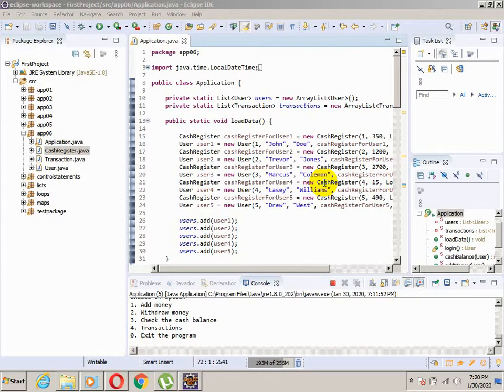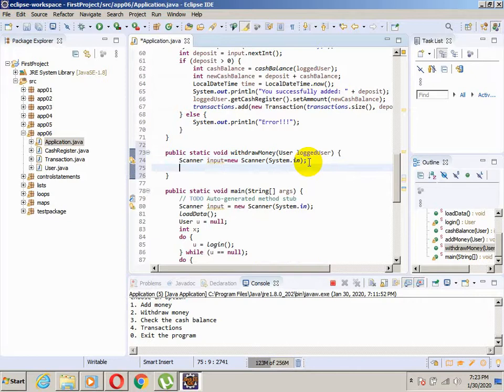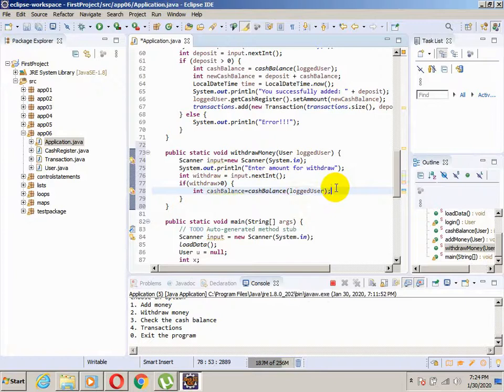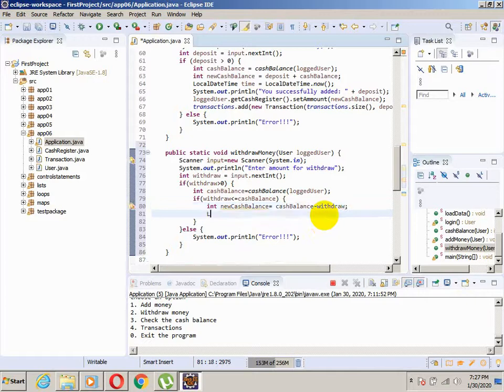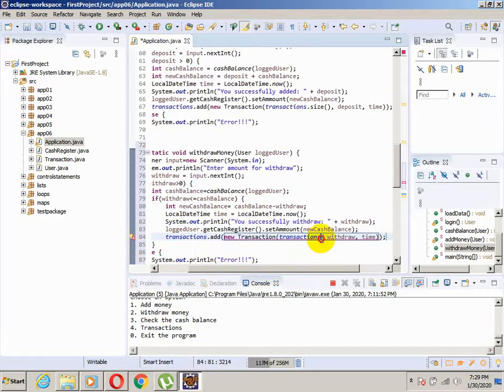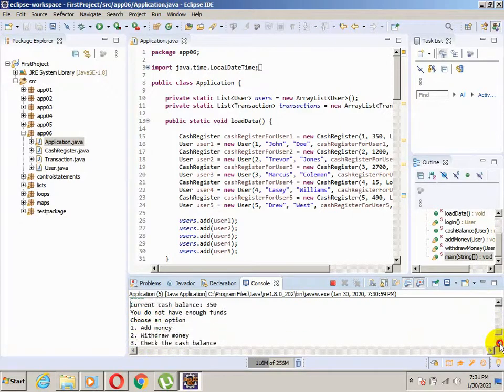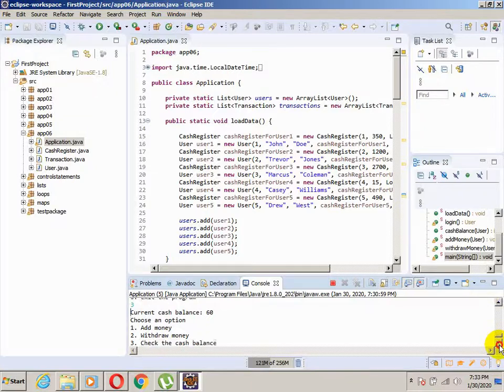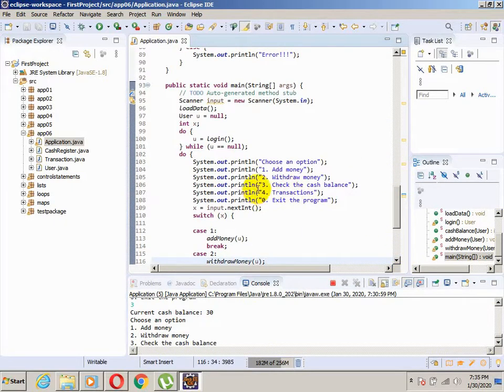Java Programming #68 User login part4